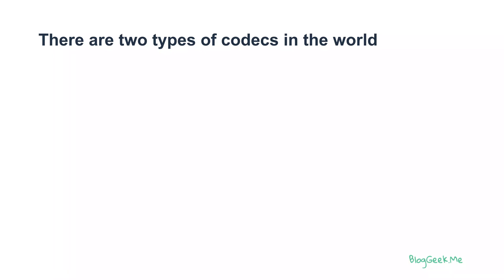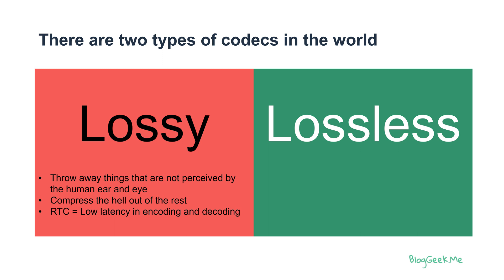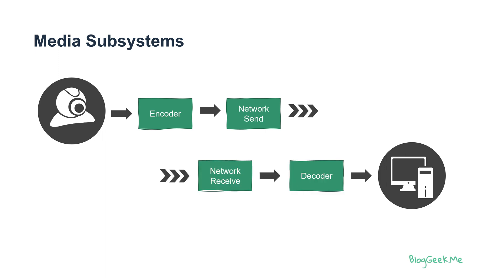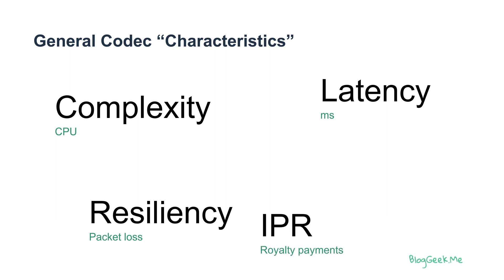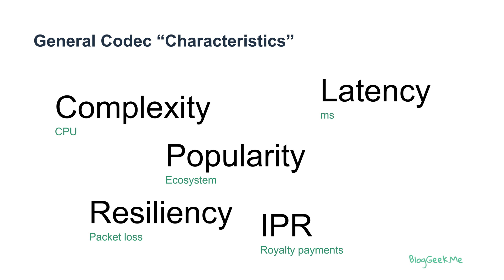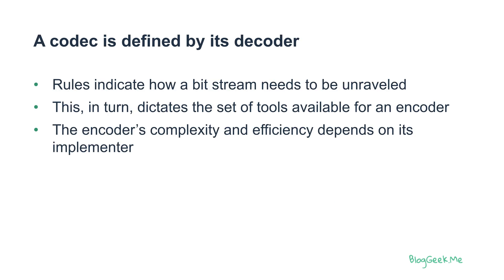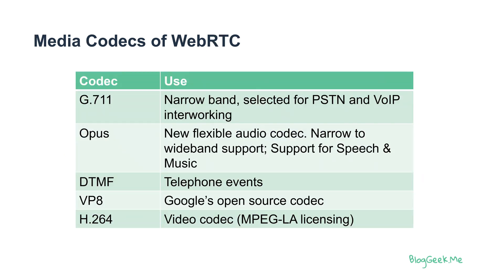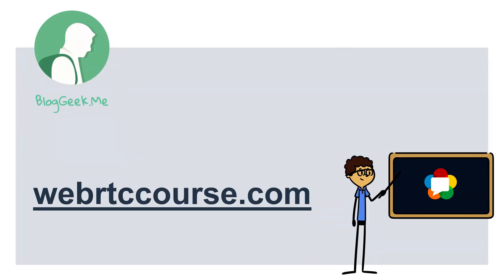Codecs in WebRTC